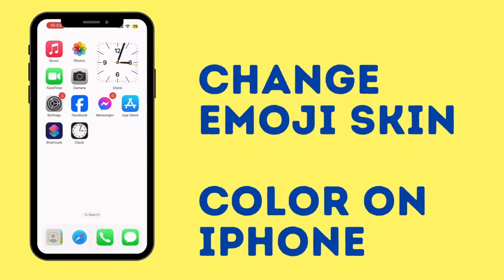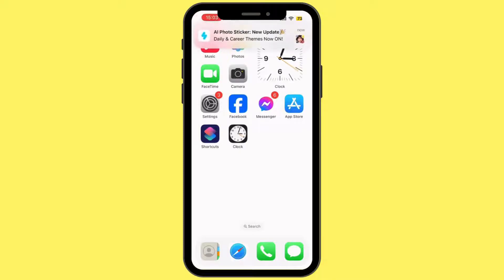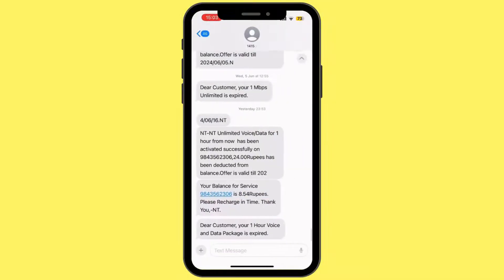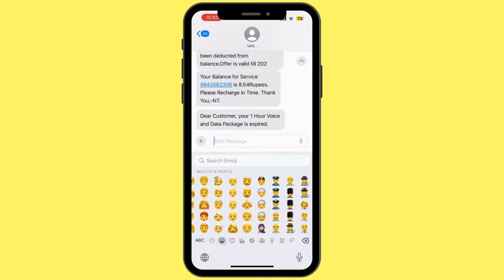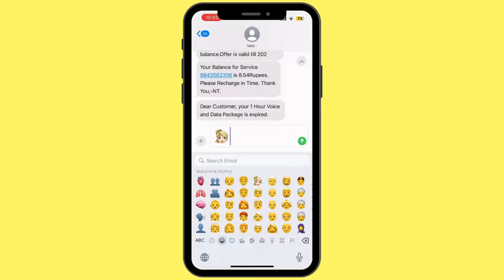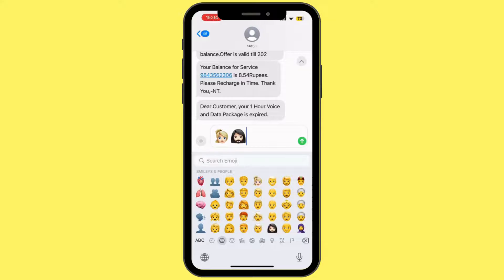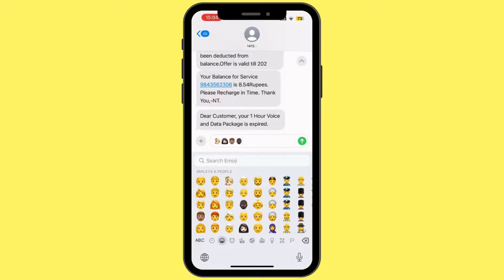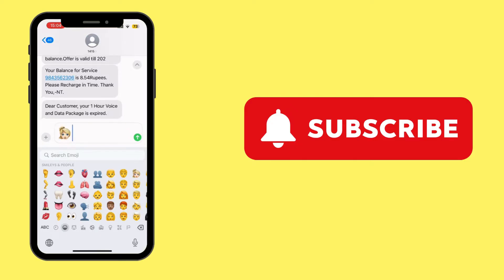How to Change Emoji Skin Color on iPhone (2024)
In this video, learn how to easily change the skin color of emojis on your iPhone. Follow our step-by-step guide to customize your emoji experience in 2024.

Timestamps:
0:00 - Introduction
0:10 - How to change emoji skin color

Key points covered in the video:
- Why customizing emoji skin color can enhance your messaging experience.
- Navigating to the emoji keyboard on your iPhone.
- Step-by-step instructions for selecting and changing the skin color of your emojis.
- Tips for quickly switching between different skin tones.
- How to set your preferred skin color as the default for specific emojis.
- Troubleshooting common issues with emoji customization.
- Utilizing this feature in various apps and messaging platforms.